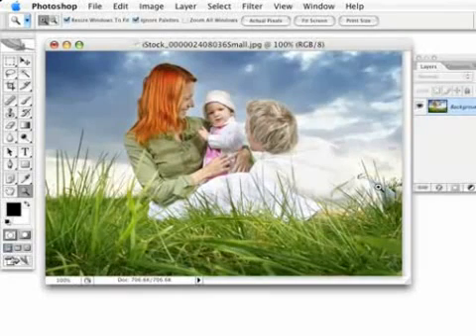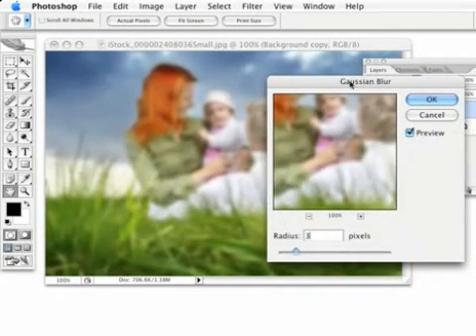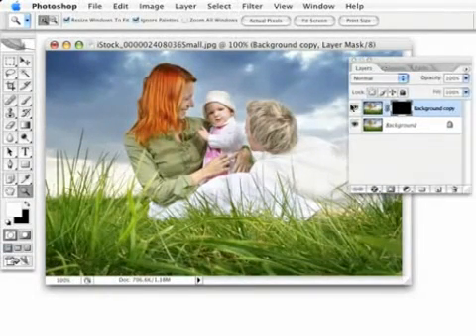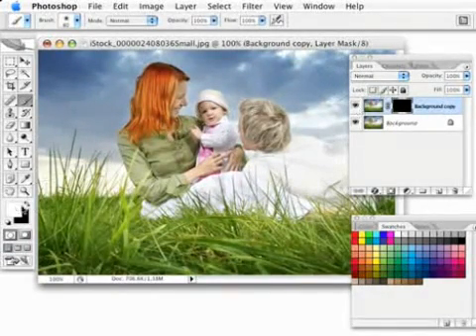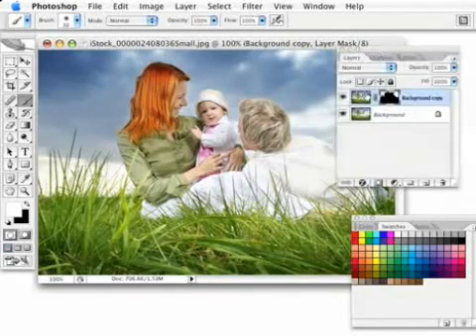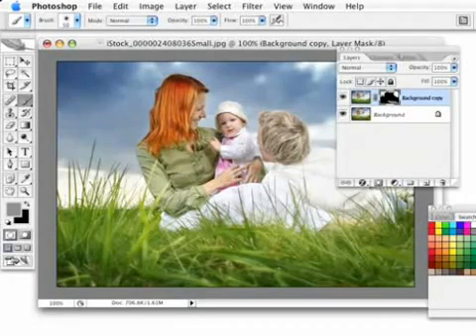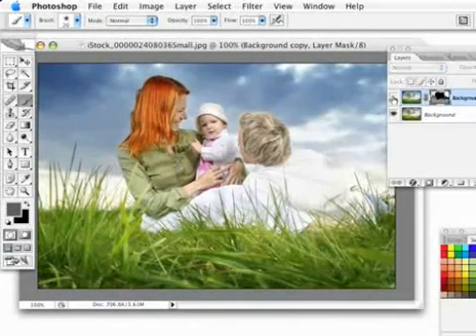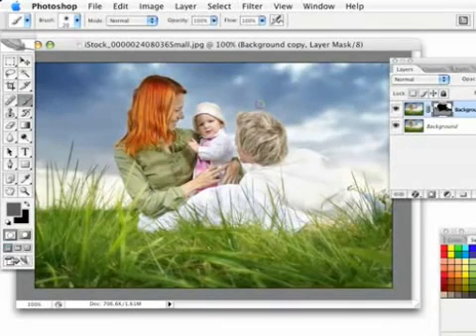A&F: Degrees of Masking In Adobe Photoshop...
Degrees of Masking In Adobe Photoshop...